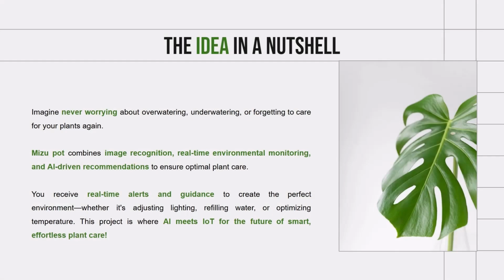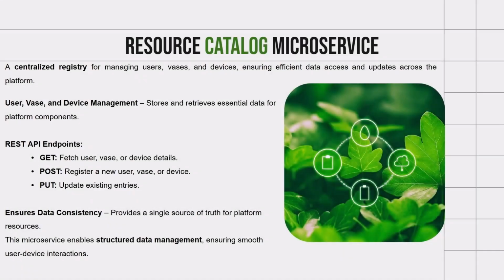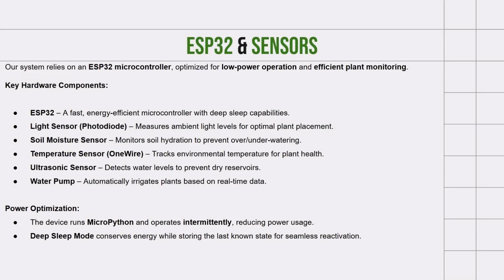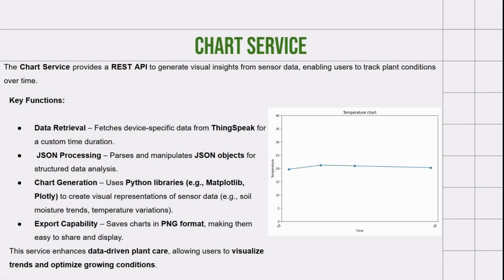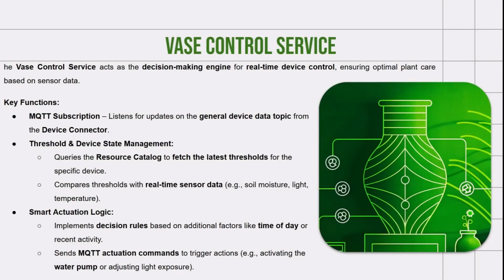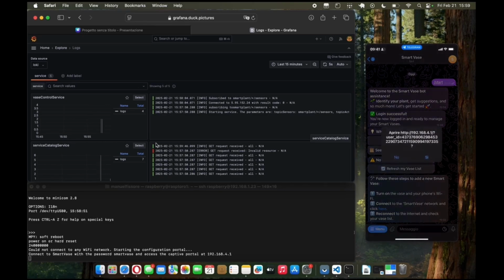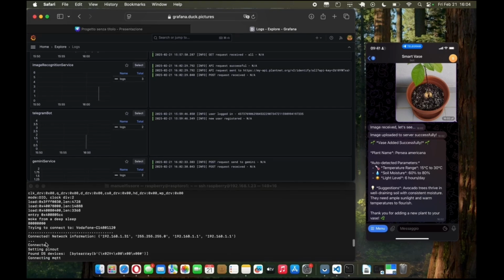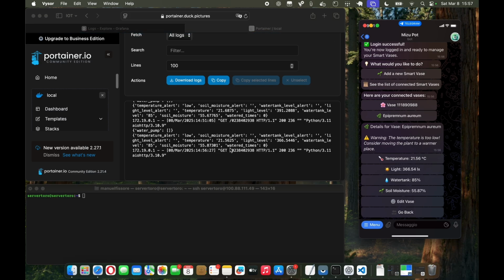Video DEMO .Mizu.Pot Programming for IOT Polito 2025